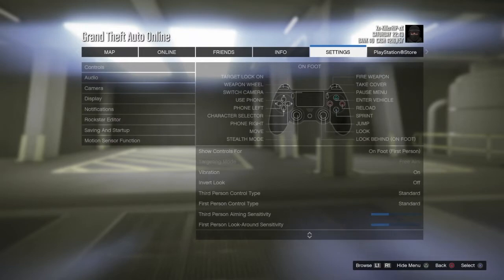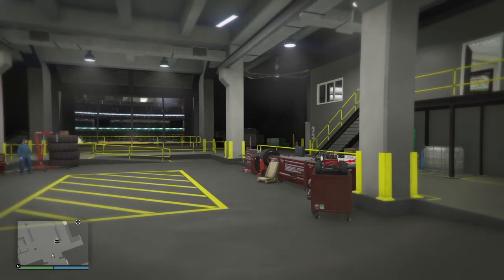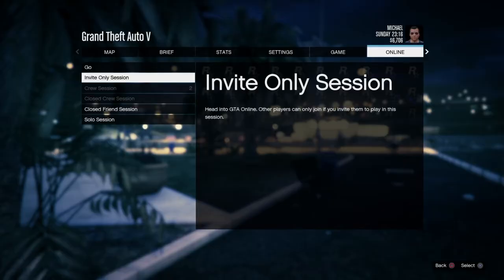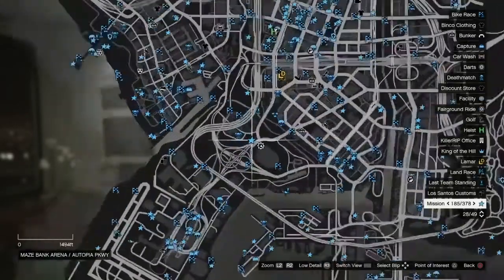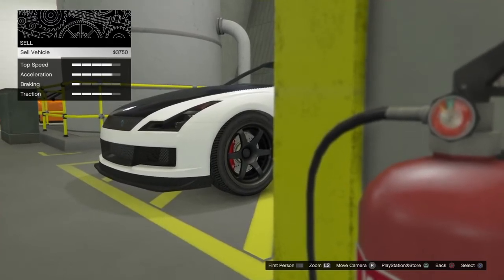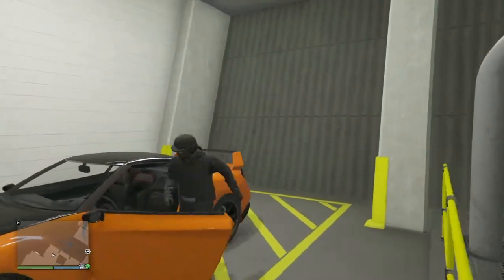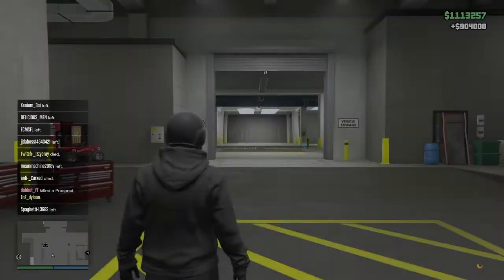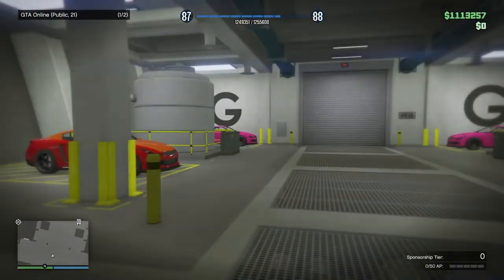*PATCHED* Sell Free Elegy For 900,000 (GTA V Money Glitch)